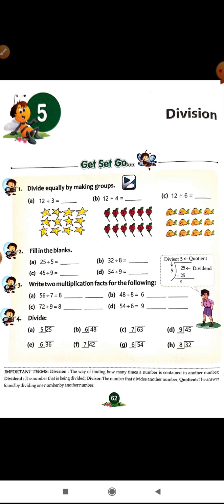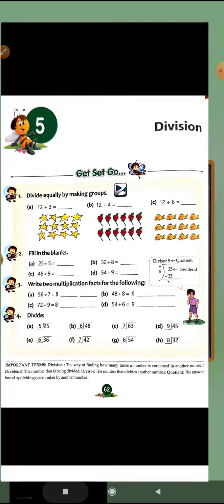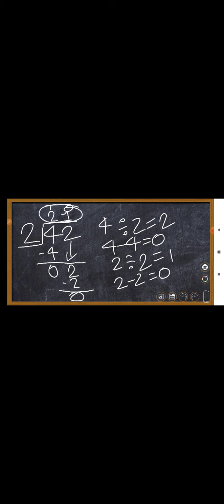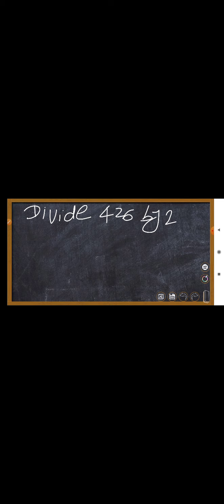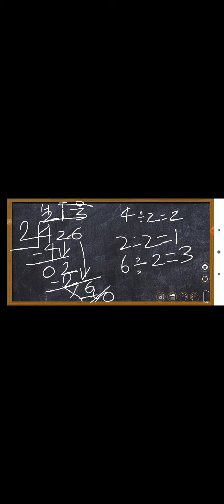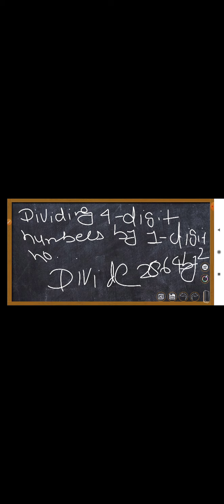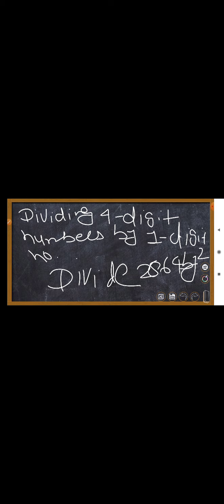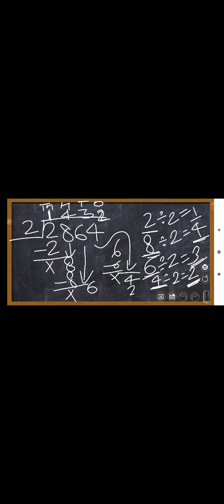Mathematics, Ch-05 (Division) part-02